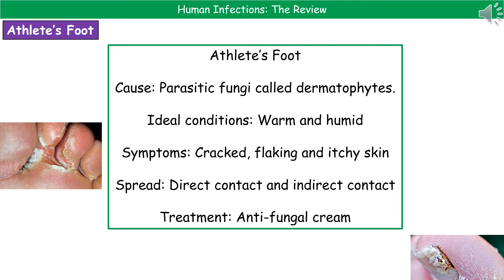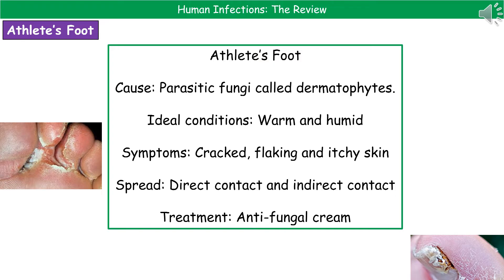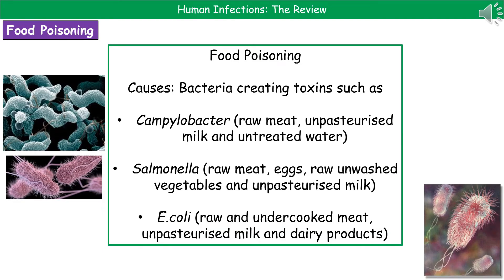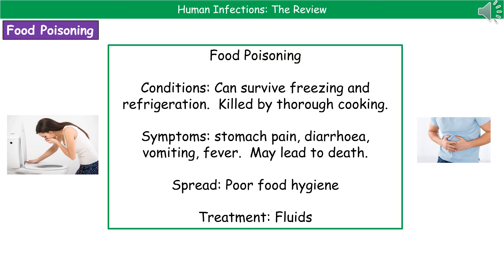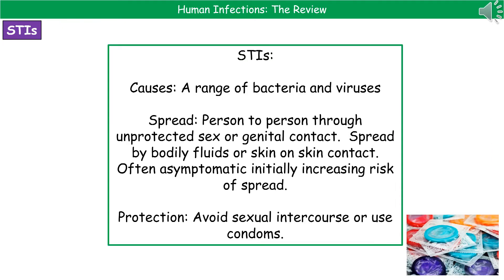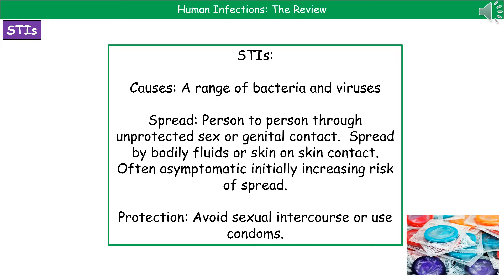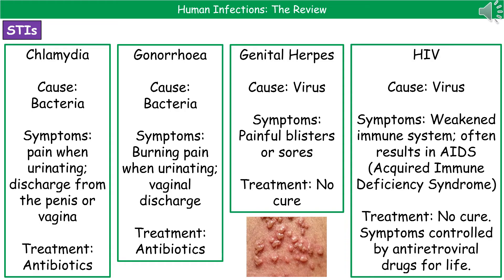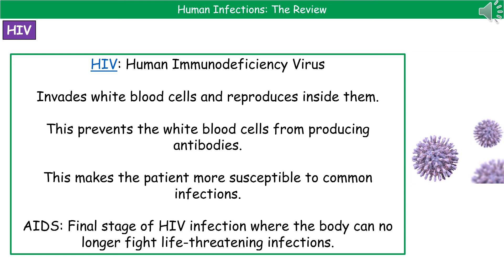OCR Gateway A B6.3.4 - Human Infections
OCR Gateway A revision video for Biology and Combined Science on B6 - Human Infections for the foundation and higher tier.  First exams in 2018.